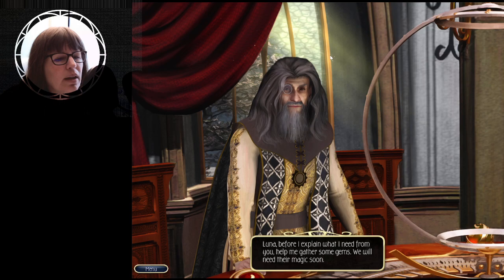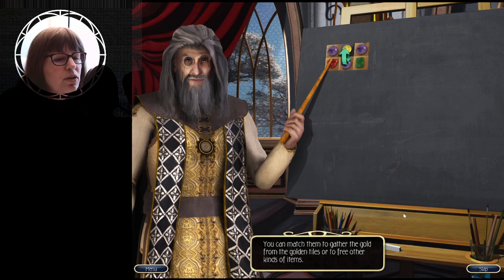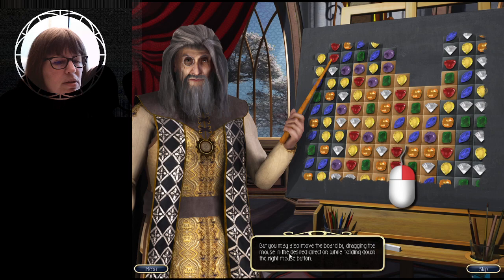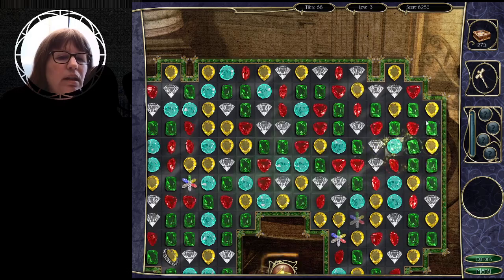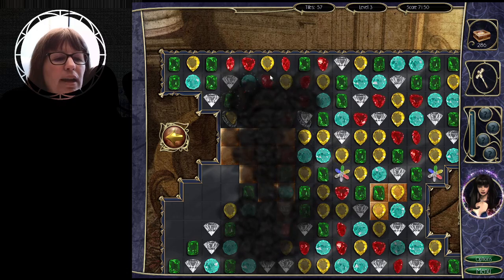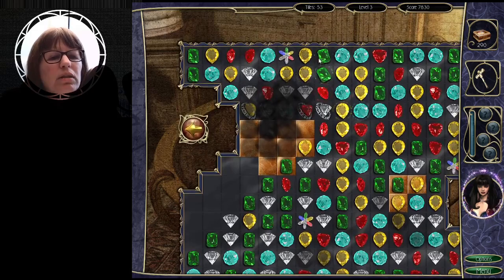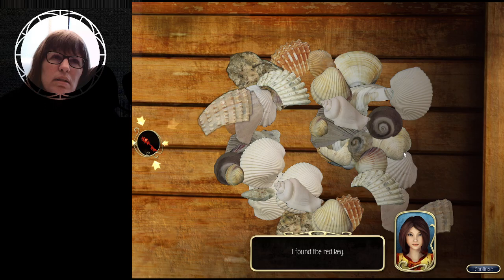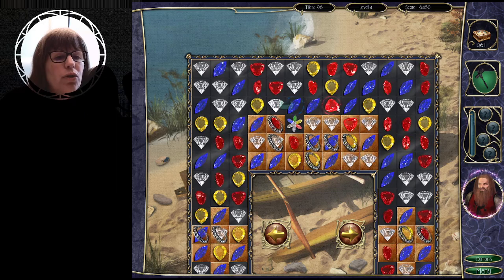ASMR Gaming - Let's Play Jewel Match 4 (part 1)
Enjoy the quiet sounds of twinkling and popping gems. Chat with me as I play! You can play too by typing your suggestions in the chat box.